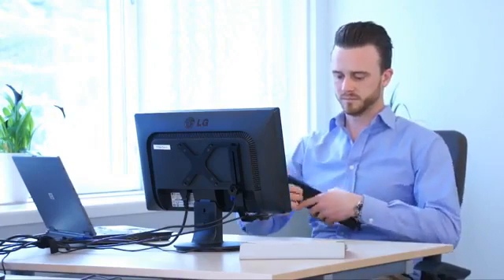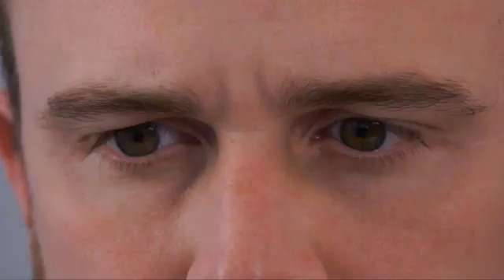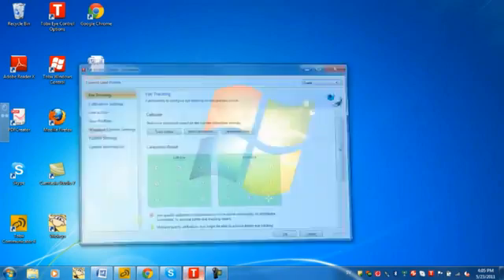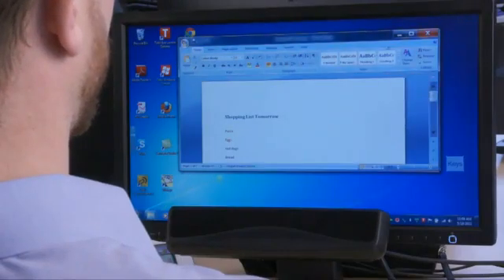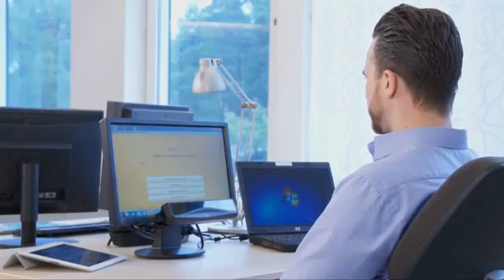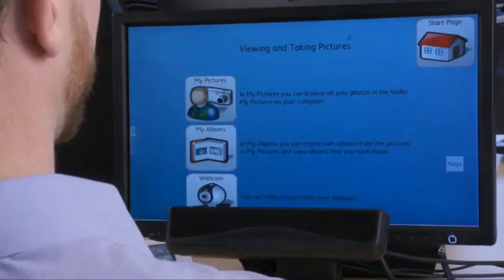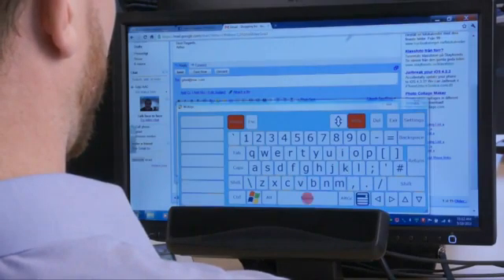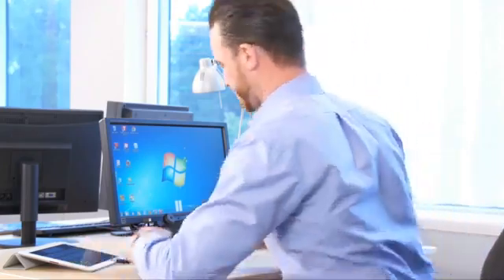Controle o Computador Apenas com os Olhos - Tobii PCEye Civiam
Com o Tobii PCEye é possível controlar qualquer computador apenas com o olhar, criado como um método alternativo para comunicação, o novo módulo PCEye é fácil de usar, portátil e permite a utilização com máxima precisão.